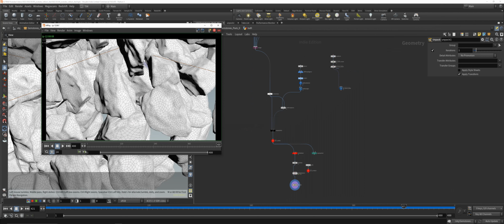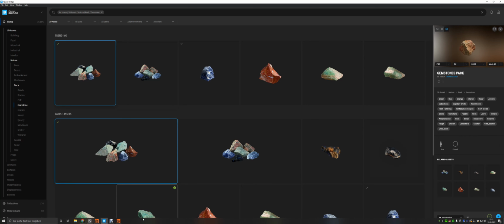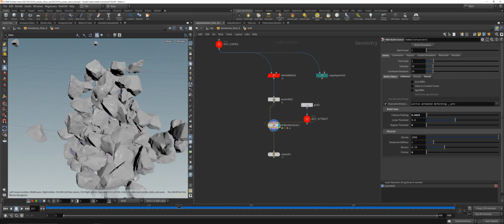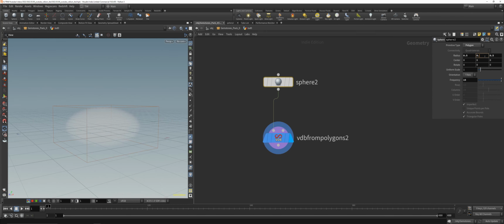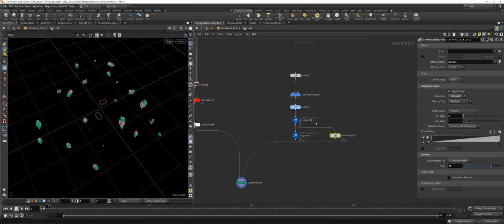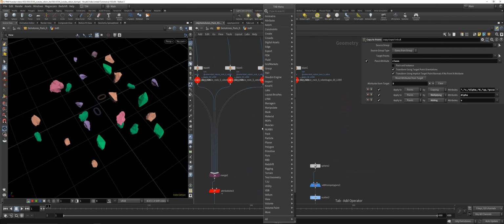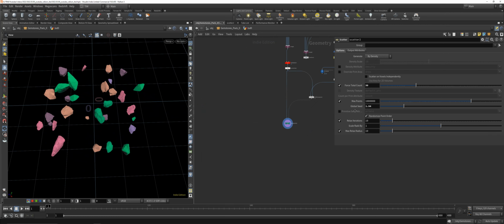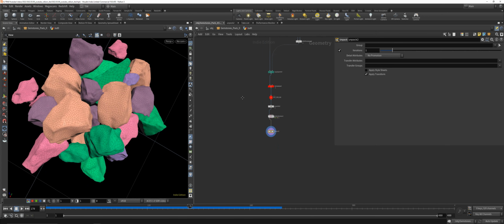Houdini - Rigid Body Dynamics - TIMJ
Houdini Battle!

Tim